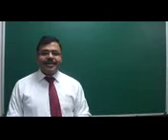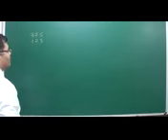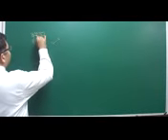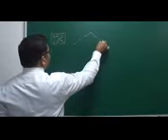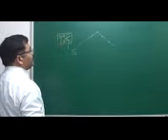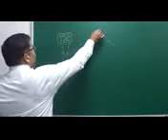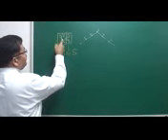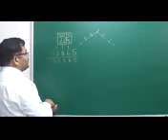2 three digit &3 digit multiplication Khan irfan khan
Website hosting services, Domain registration. VPN services
Build your online store on BIGCOMMRCE.